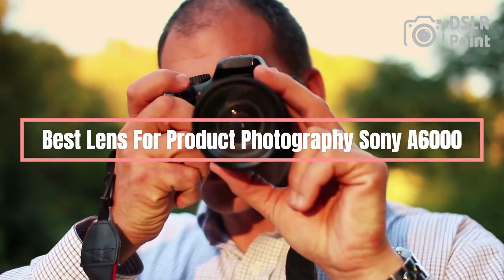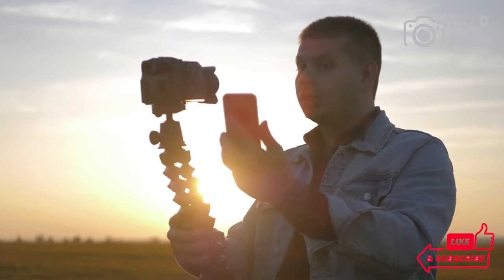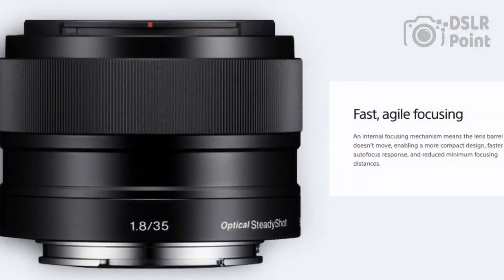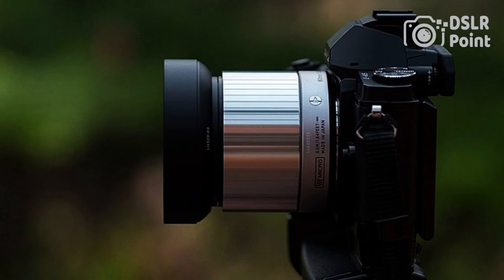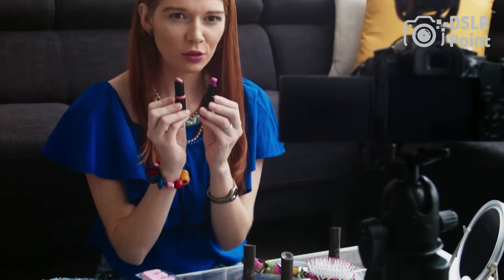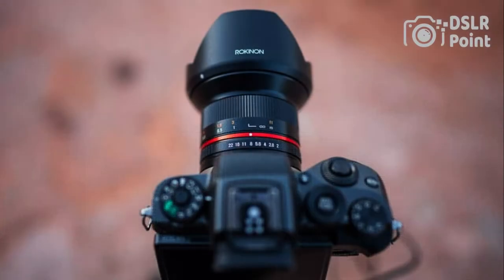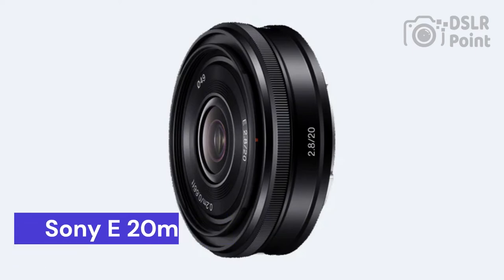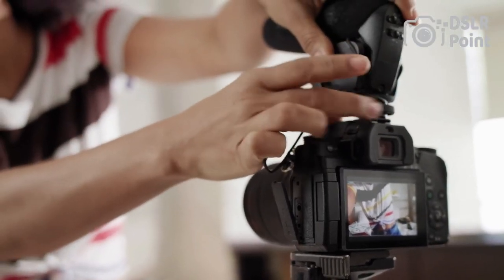Top 5 Best Lens For Product Photography Sony A6000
Are you looking for the best lens to take your product photography game to the next level? Look no further than the Sony A6000! This video will share tips and tricks on how to get the most out of this powerful camera, as well as show you why it is one of the top lenses for product photography. Get ready to learn how to unlock all of its features that will help you create stunning images. Watch now and start taking amazing product photos with your Sony A6000!!!